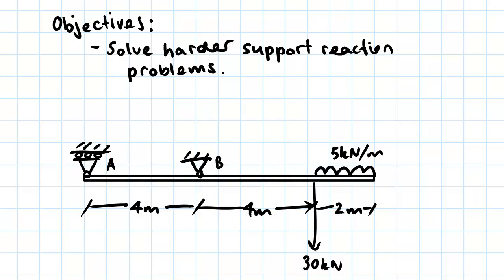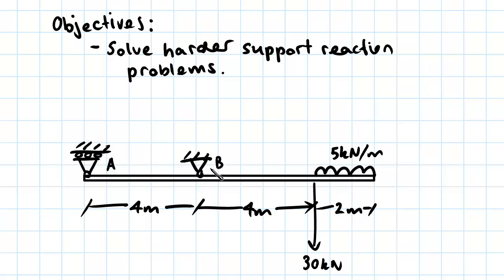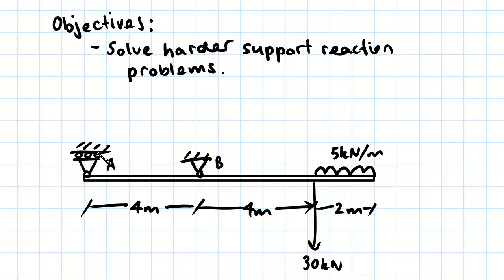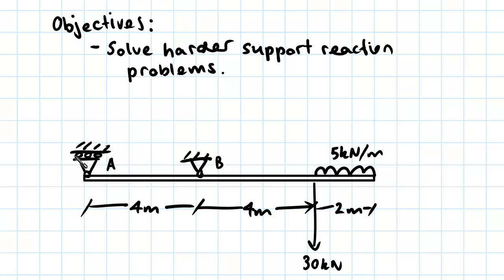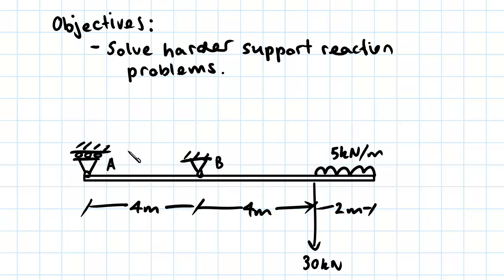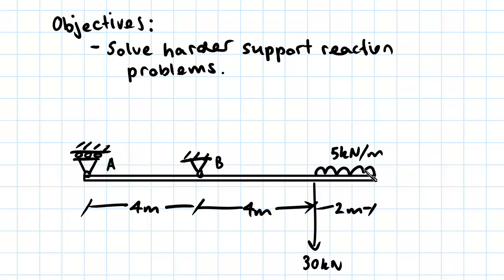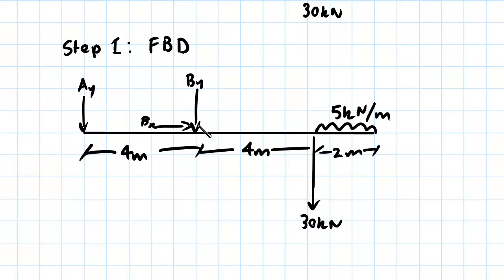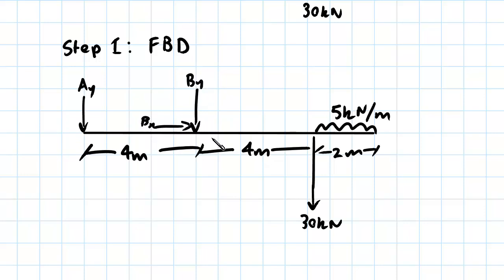Advanced Free Body Diagram Beam Example | Statics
for more FREE video tutorials covering Engineering Mechanics (Statics & Dynamics)

The objective of this video is to solve harder support reaction problem. First of all, the video shows the diagram of given exemplary problem which is nothing but a beam supported by a roller support at left end and another pin support at 4 m away from the left end. Both the supports are working on the beam from upward direction. The beam is subjected to two different loads i.e., a point load of 30 KN acting downward at 2 m away from right end and a uniformly distributed load of 5 KN/m acting downward and over 2 m length of the beam from right end.

All the necessary dimensions are also given. Moving on, the video draws the free body diagram for the problem at first step explaining all the facts and figures in greater details. Next, the video shows how to establishes equilibrium condition & thereafter applies equilibrium principle to resolve force components in x and y direction to get forces equations. The video also shows how to take moments for such complex conditions and finally determines the unknown values of forces and moment.